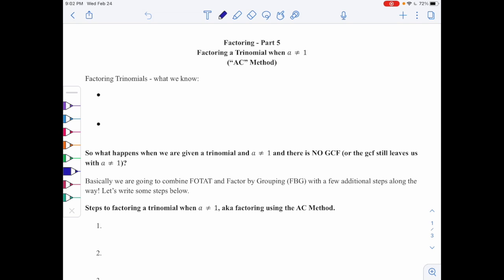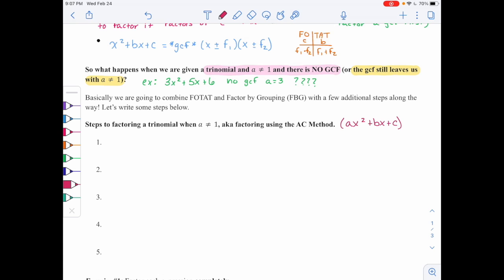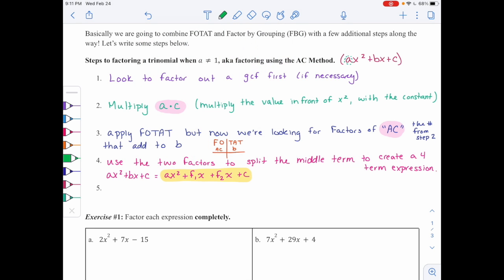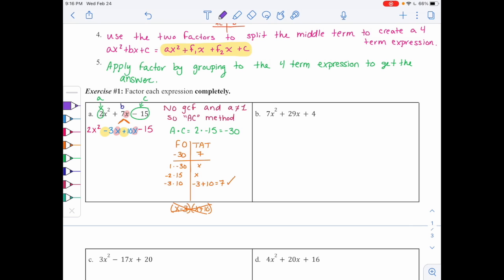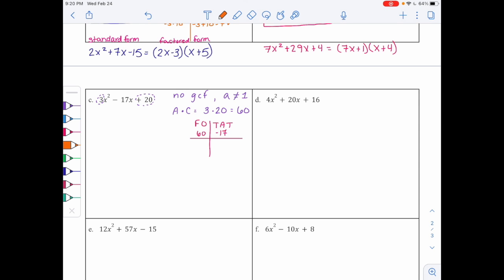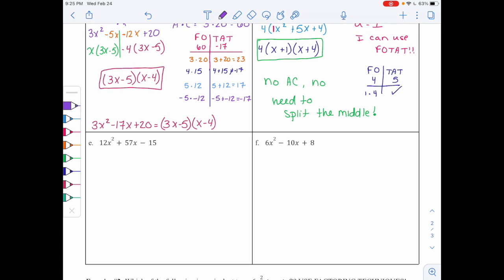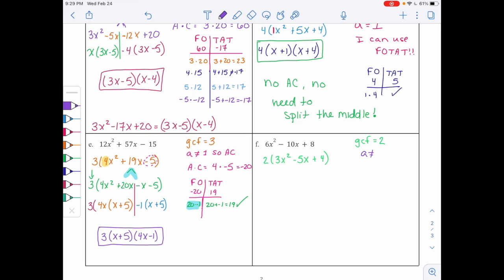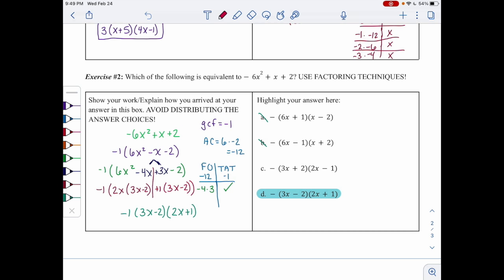Factoring Part 5 - AC Method